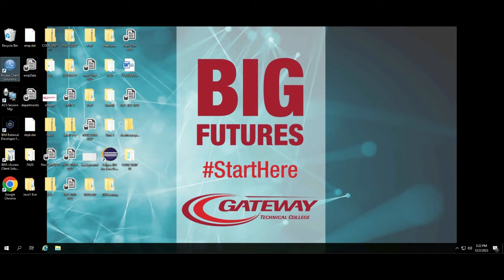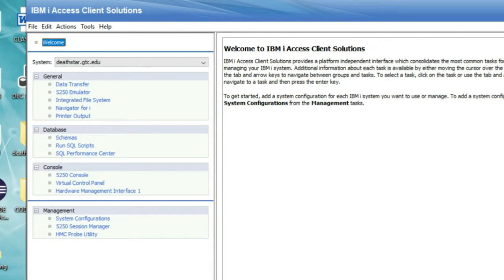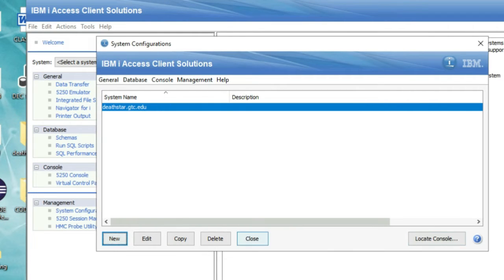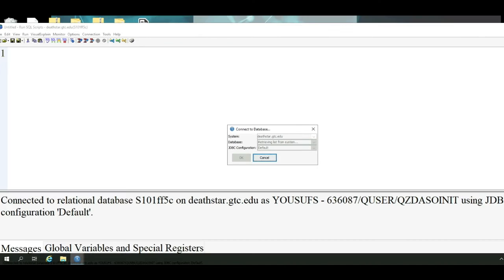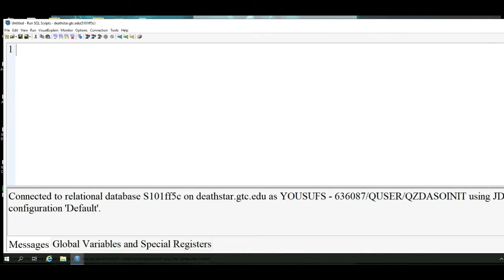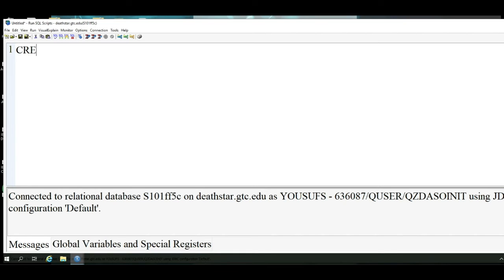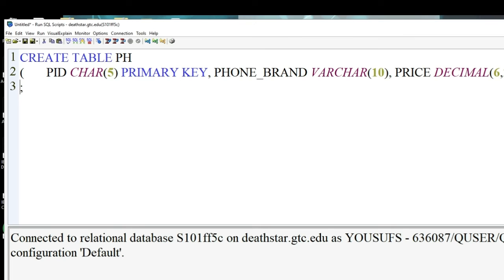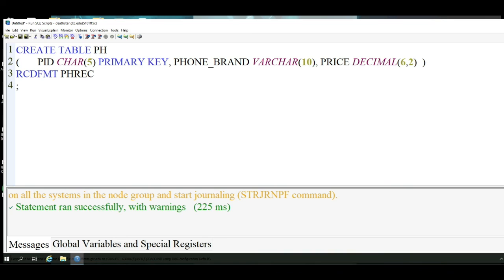How to Name Record Format in SQL Table in IBM DB2 UDB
This tutorial is about Programming in  How to Name Record Format in SQL Table in IBM DB2 UDB